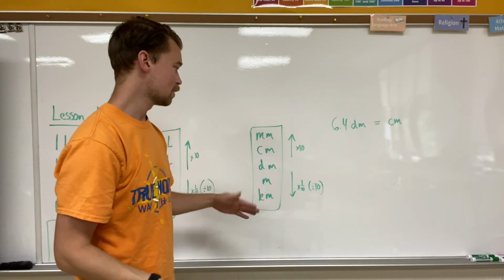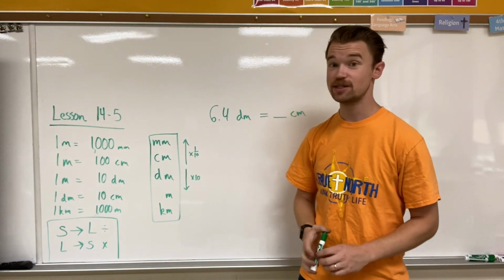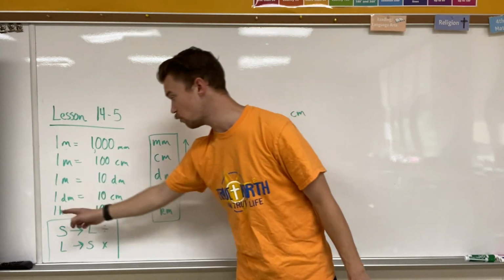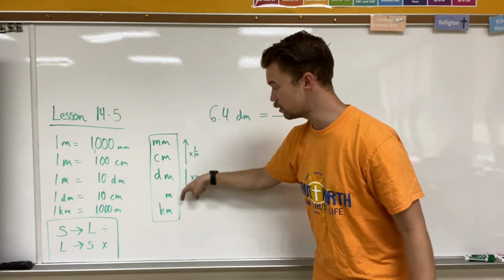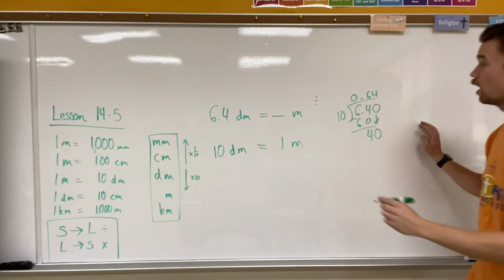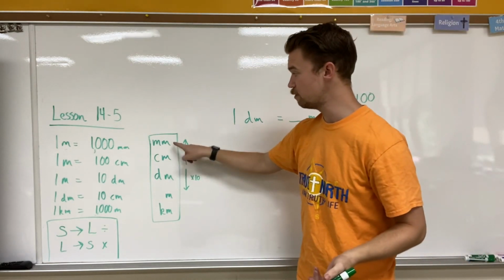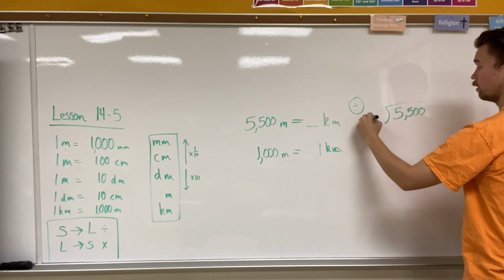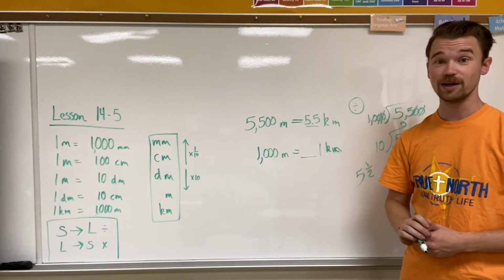(5th Grade) Lesson 14-5 Relate Metric Units of Length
Hello learners of all ages, my name is Mr. Montgomery and we are learning about Relating Metric Units of Length today.